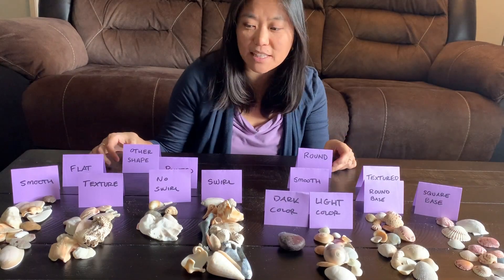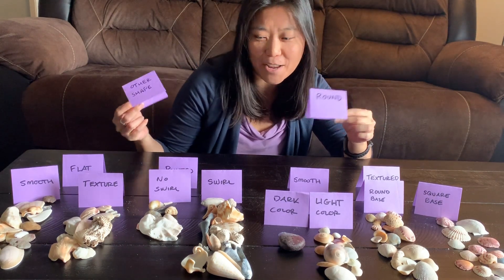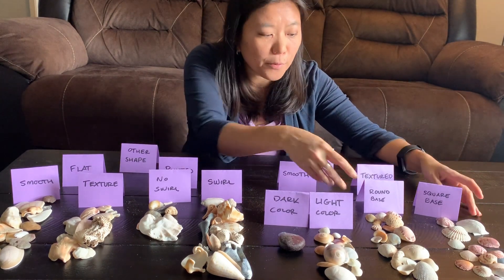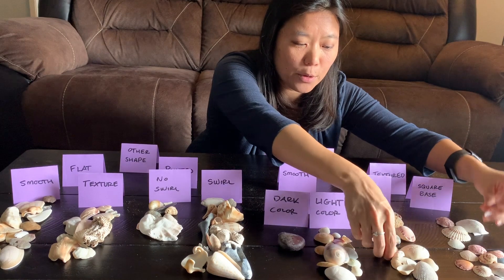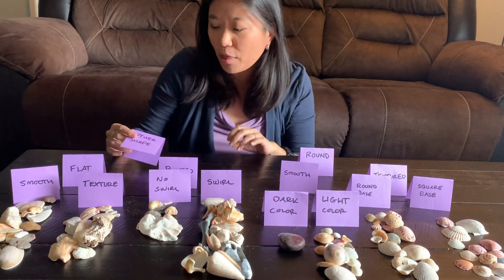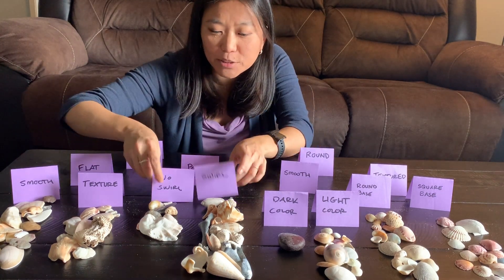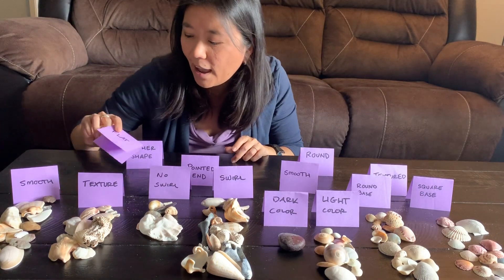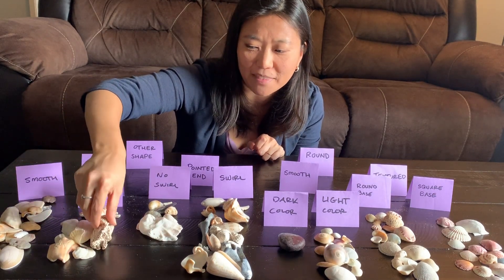Science of Sorting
Do you have a collection of something? Maybe it is an assortment of colorful buttons, or sea shells, maybe it is just all your kitchen utensils. This activity explores the science of sorting.